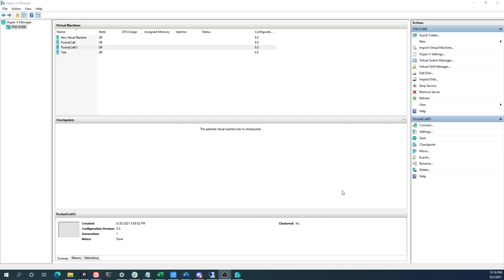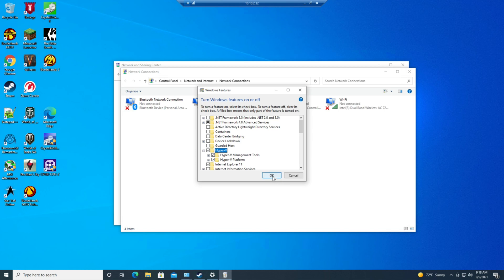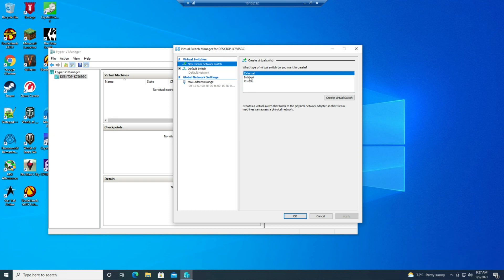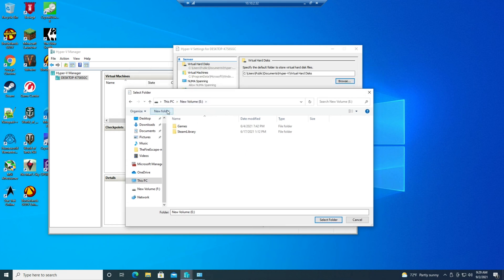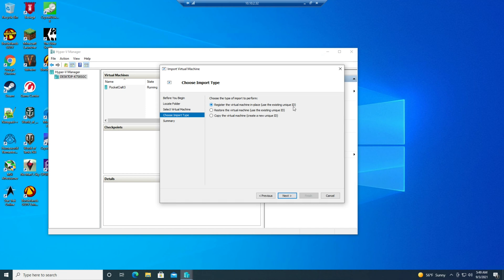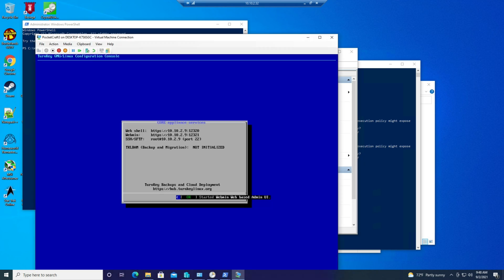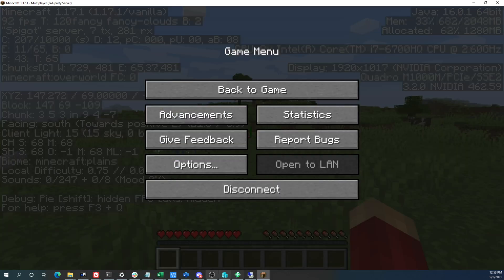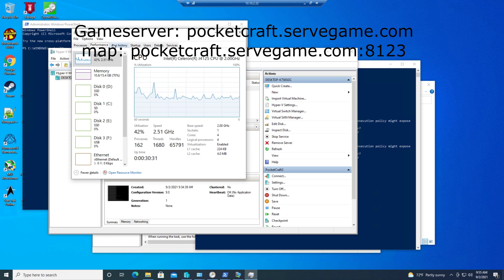Our minecraft server is live! Here's how we set it up using hyper-v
The Pocketables Minecraft server is officially live!

More about the system used can be seen What else should we do with it?